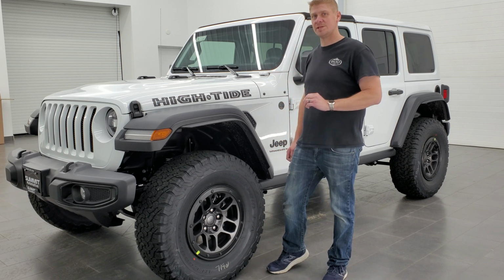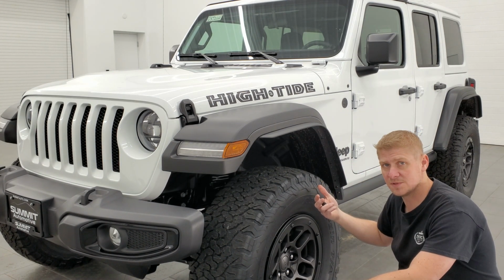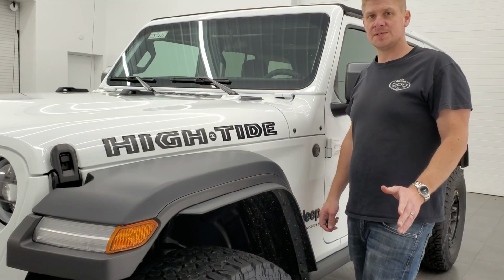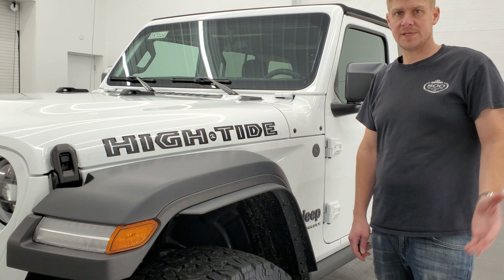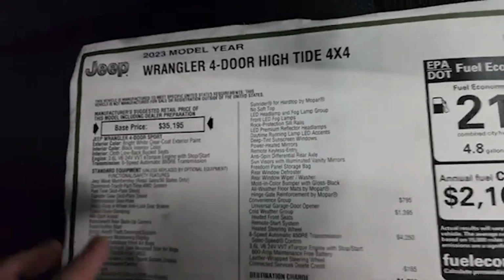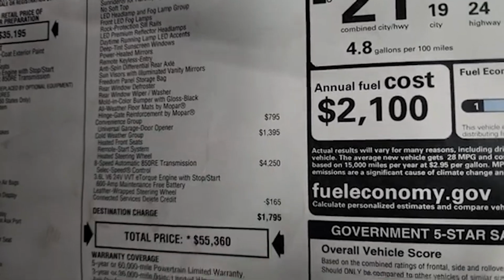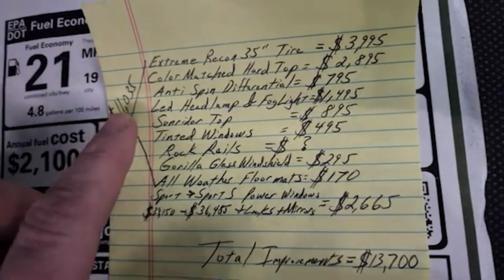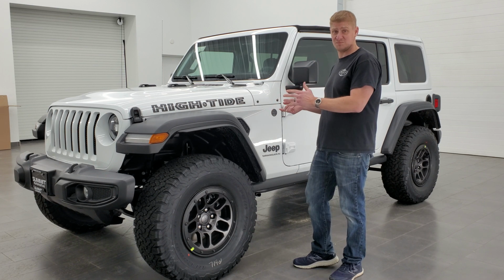WHAT IS THE 2023 JEEP WRANGLER HIGH TIDE PACKAGE? RIPOFF OR GREAT VALUE?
Today I go over the all new Jeep Wrangler High Tide Package.  With the big $12,095 price tag I go over the package in it's entirety and if it a good value based on the other options for the Jeep Wrangler.

Original Window Sticker